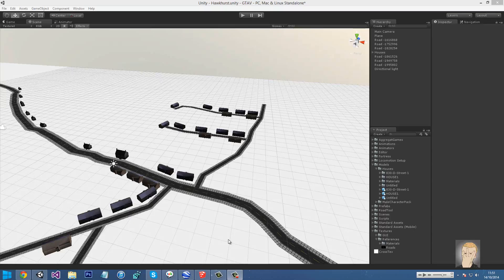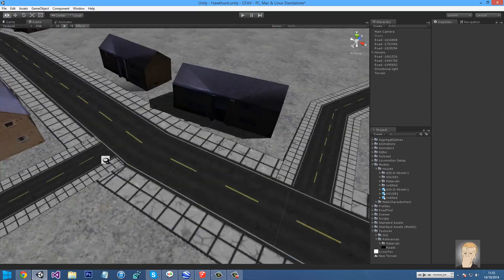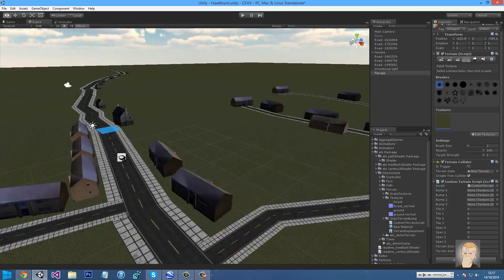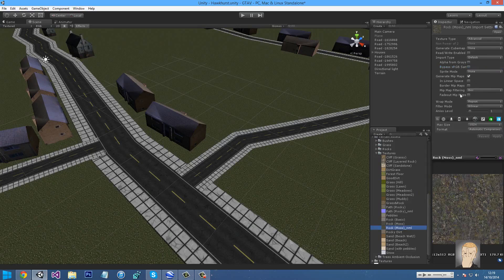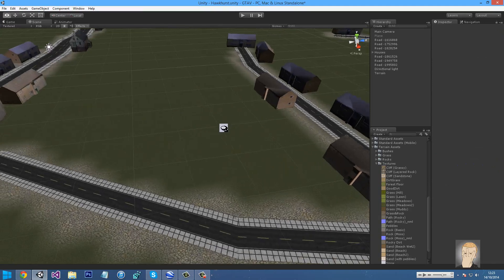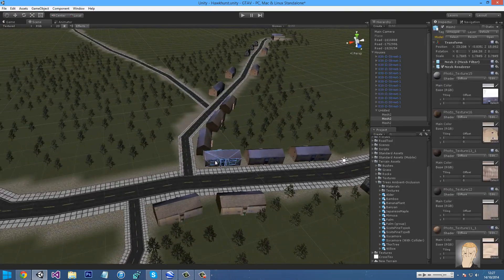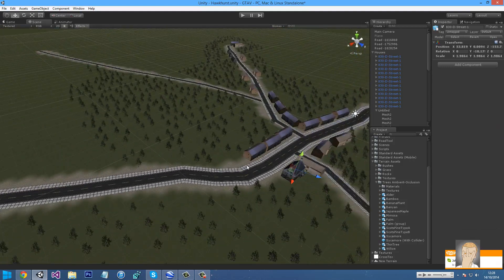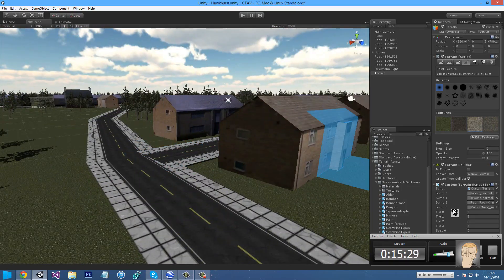[Unity3d] Open-World RPG Game Tutorial Part 26 - Level Design 2